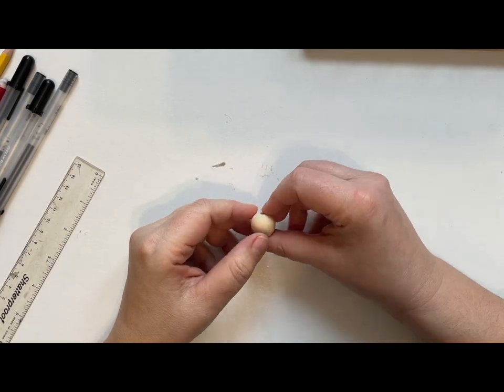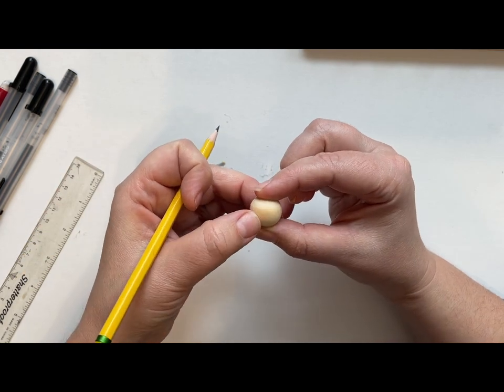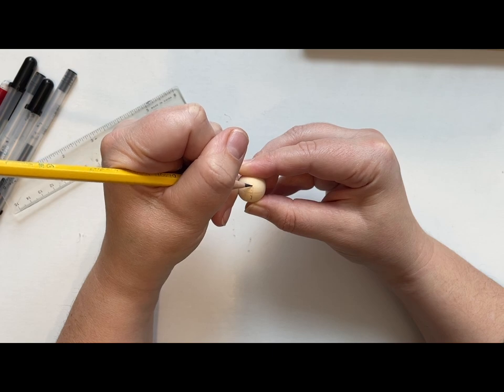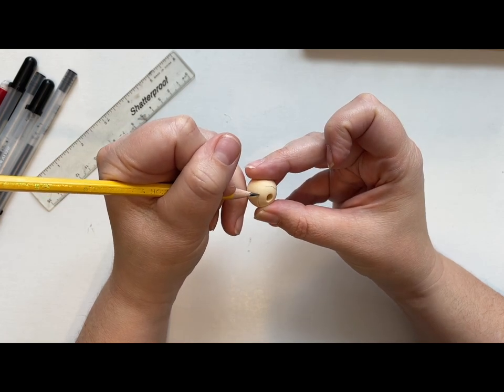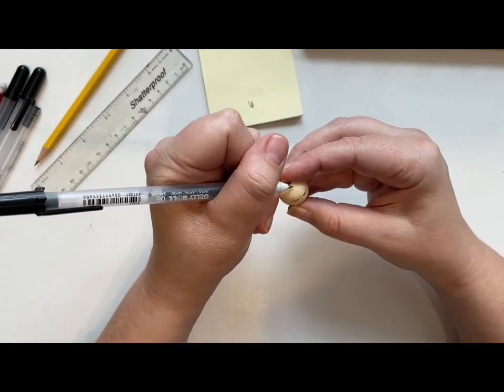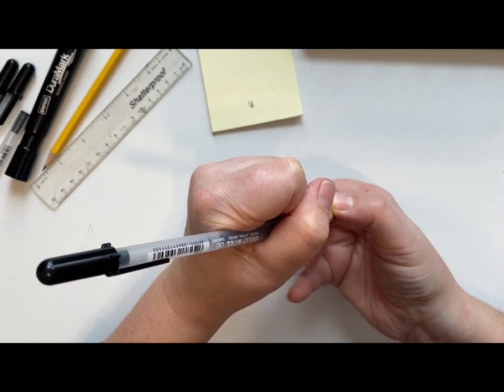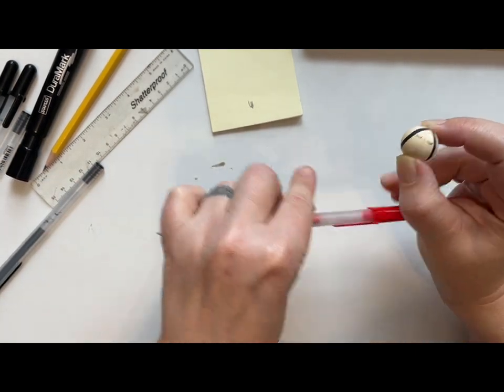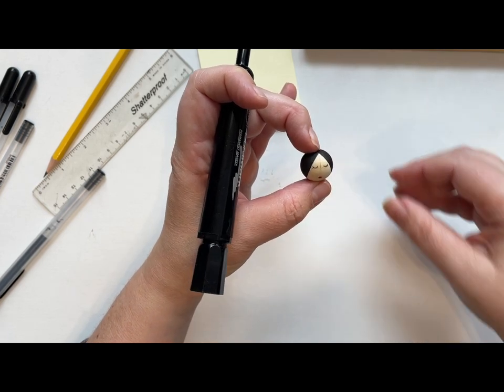Maid a-Milking Head Tutorial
My step-by-step process of how I make the Maid a Milking Head for the MmmCrafts Twelve Days of Christmas Series.

🧵 Link to purchase the ornament pattern by Larissa Holland of Mmmcrafts

🧵 Links to Materials used in this video:

20mm Wooden Beads